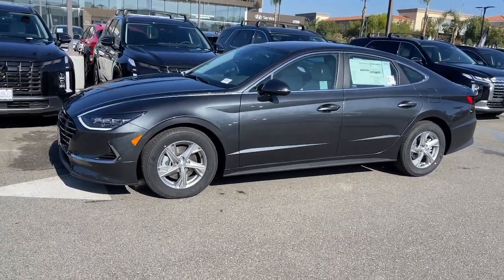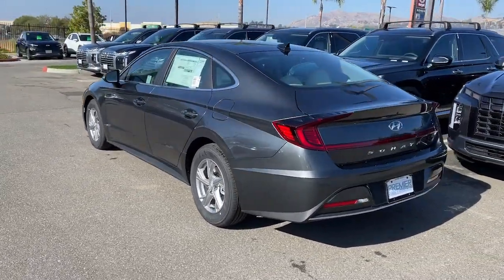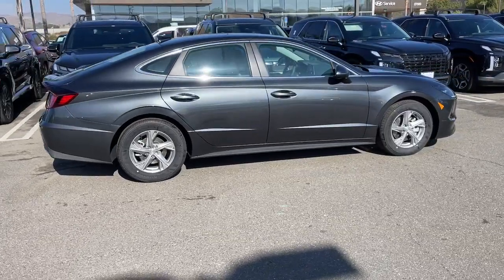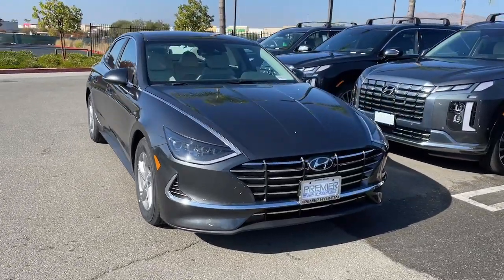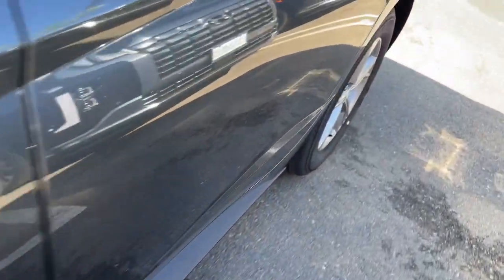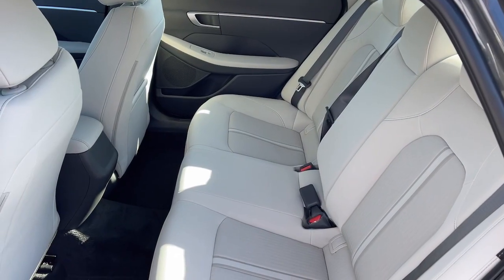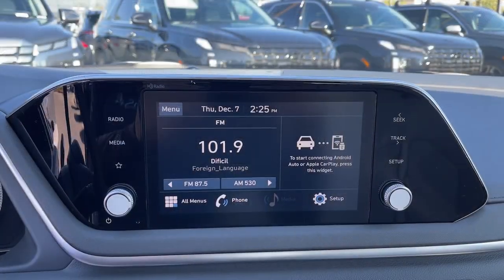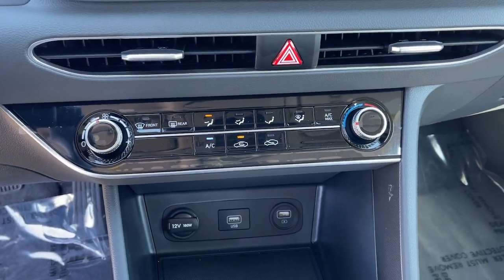2023 Hyundai Sonata Moreno Valley, Riverside, Beaumont, Banning, Perris CA 230823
Portofino Gray New 2023 Hyundai Sonata SE available in 27500 Eucalyptus Avenue, Moreno Valley, California at Premier Hyundai of Moreno Valley. Servicing the Riverside, Beaumont, Banning, Perris, CA area.

Dark Gray Cloth. Portofino Gray 2023 Hyundai Sonata SE FWD 8-Speed Automatic with SHIFTRONIC 2.5L I4brbr28/38 City/Highway MPG